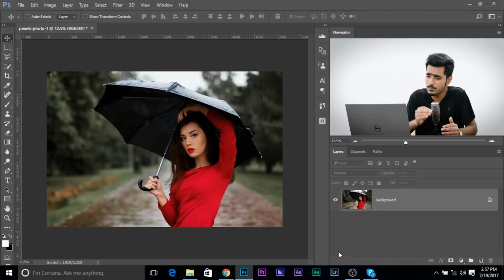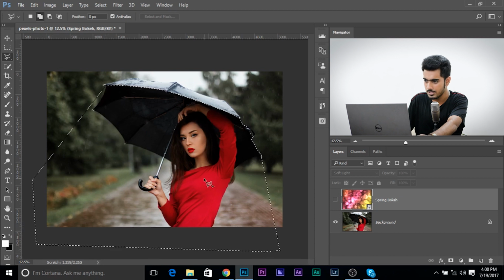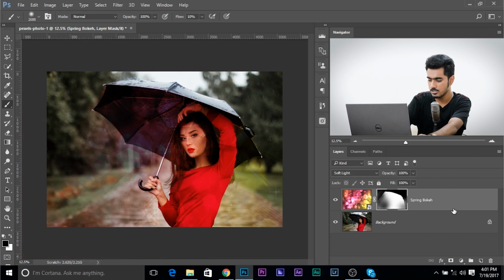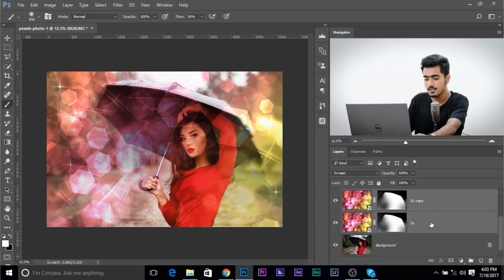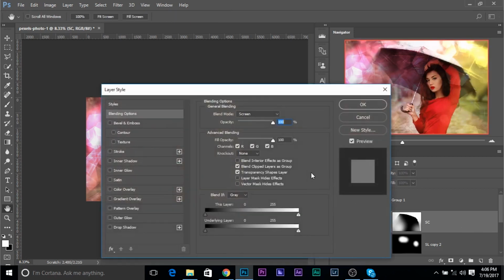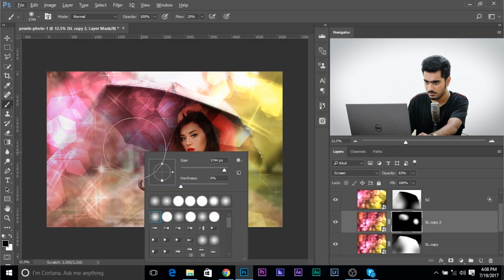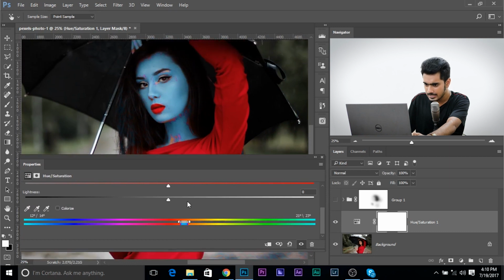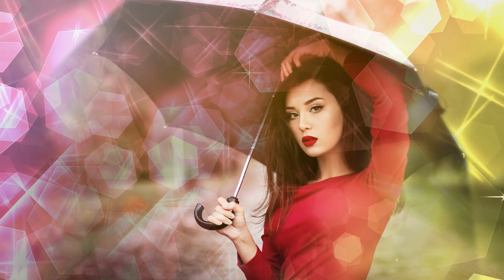Strategies to Apply Texture Overlays in Photoshop + FREE Bokeh Backgrounds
Every image is different! Learn how to apply textures, patterns, design background overlays creatively in Photoshop. In this video, we'll focus on the approach while adding beautiful textures to your images. Looking at the image, we will analyze what would work best and then by combining the power of creative masking, multiple blend modes, and some awesome adjustment layers, we will achieve the result we want.

In this tutorial, we will be adding a beautiful bokeh background and find creative ways to make it look fantastic and beautiful. I hope this video helps you with some amazing ideas!

►BOKEH BACKGROUNDS BY:
Creator: Whimsical Artwork